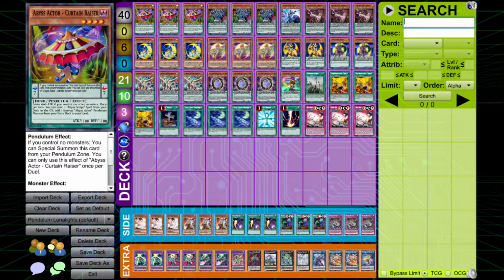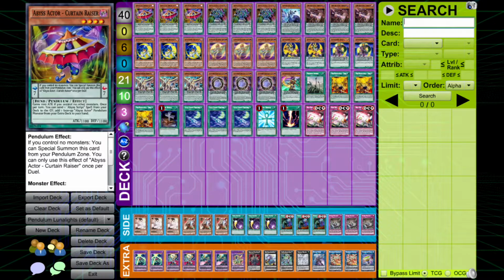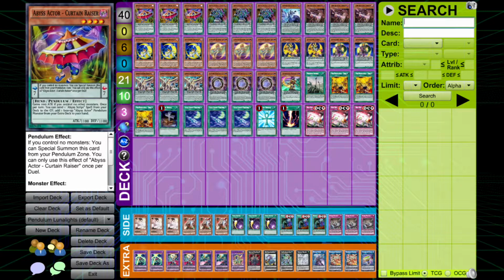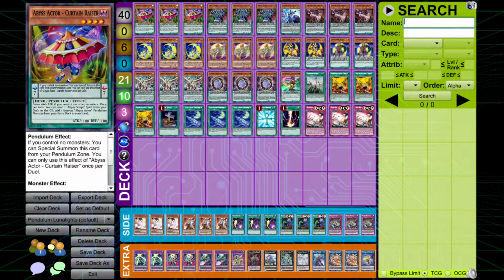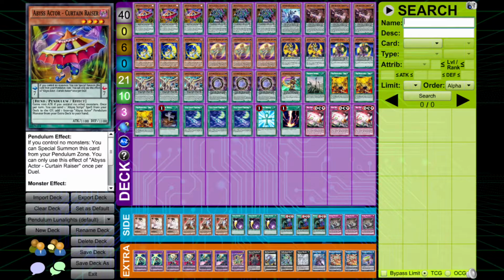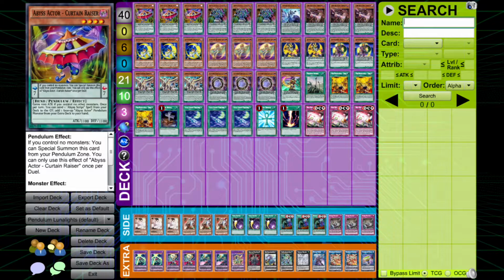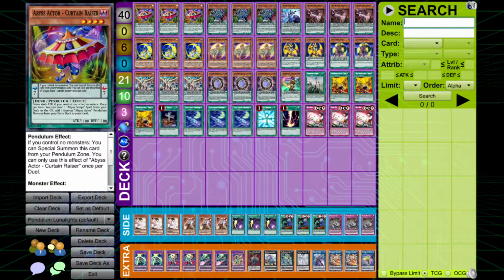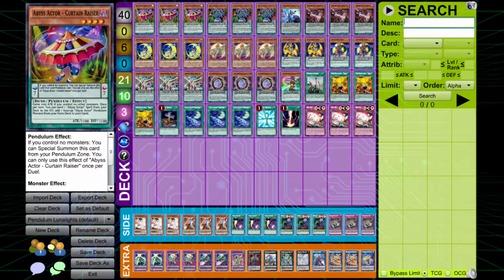Yu-Gi-Oh! Pendulum Lunalight Deck Profile February 2018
Decklist:
{Main Deck}
- Monsters (27)
3x Abyss Actor - Curtain Raiser
3x Abyss Actor - Extras
1x Astrograph Sorcerer
3x Chronograph Sorcerer
3x Lunalight Blue Cat
3x Lunalight Kaleido Chick
2x Lunalight Tiger
2x Lunalight Wolf
3x Supreme King Dragon Darkwurm
3x Supreme King Gate Zero
1x Timegazer Magician
- Spells (13)
1x Dragon Shrine
3x Fire Formation - Tenki
1x Foolish Burial
3x Luna Light Perfume
1x Monster Reborn
1x Raigeki
- Traps (3)
3x Red Reboot

{Side Deck}
- Monsters (6)
3x Ash Blossom & Joyous Spring
3x Ghost Ogre & Snow Rabbit
- Spells (6)
3x Cosmic Cyclone
3x Designator from the Grave
- Traps (3)
3x Evenly Matched

{Extra Deck}
2x Lunalight Cat Dancer
2x Lunalight Leo Dancer
2x Lunalight Panther Dancer
1x Odd-Eyes Vortex Dragon
1x Norito the Moral Leader
1x Odd-Eyes Absolute Dragon
1x Tornado Dragon
1x Decode Talker
2x Heavymetalfoes Electrumite
1x Underclock Taker